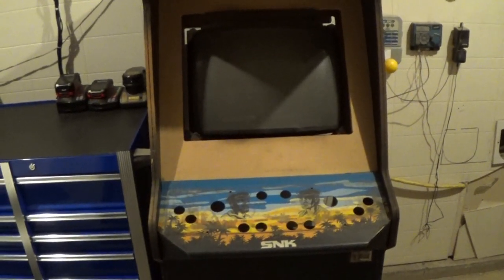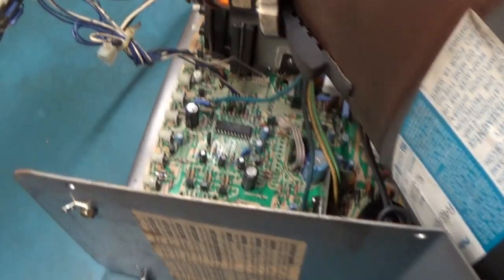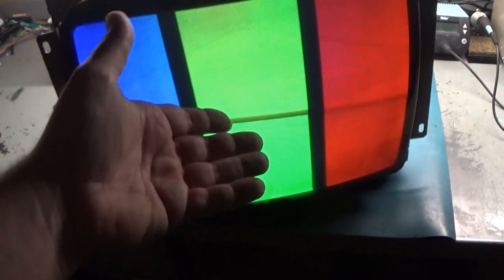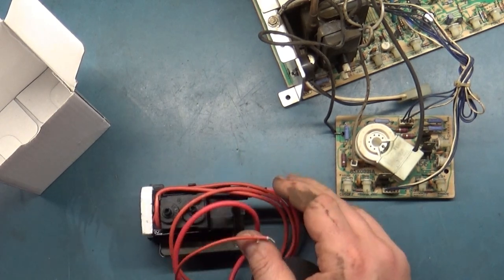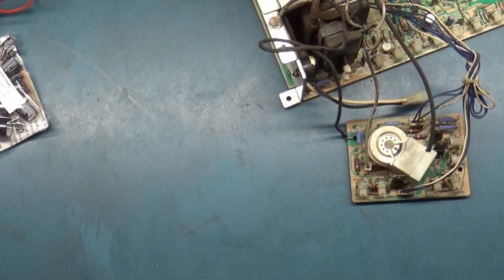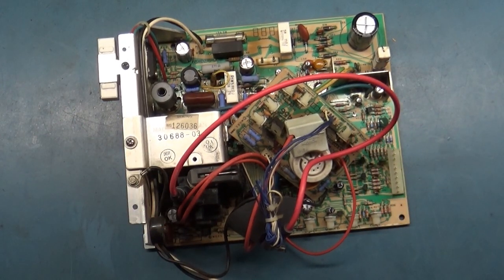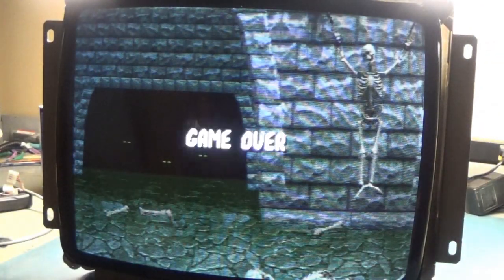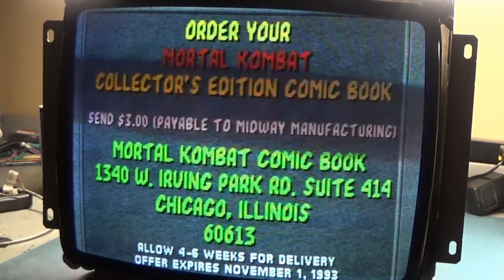19" K7000 Arcade Monitor Chassis Repair - Left Sitting In A Garage For Years. Will it Work?